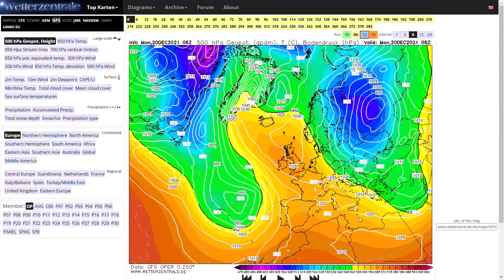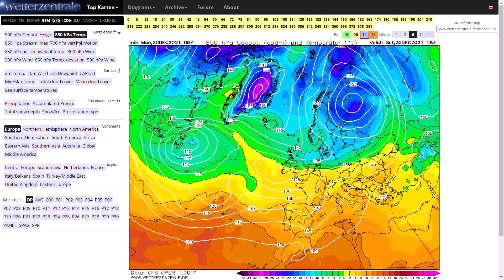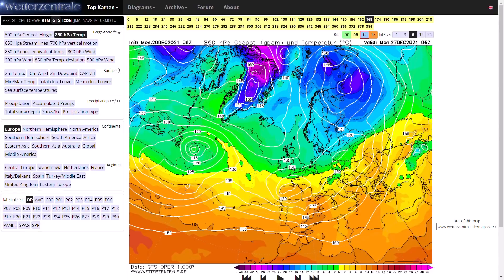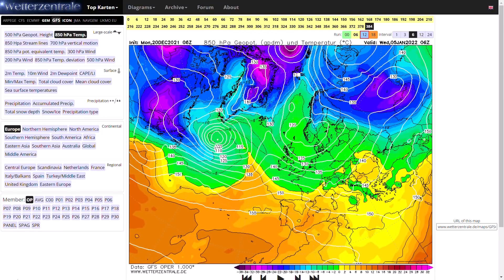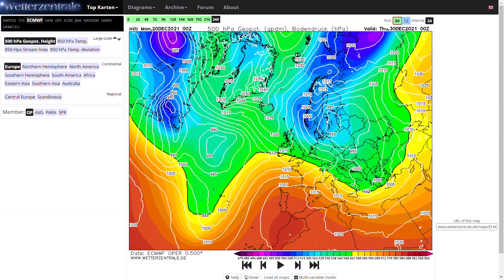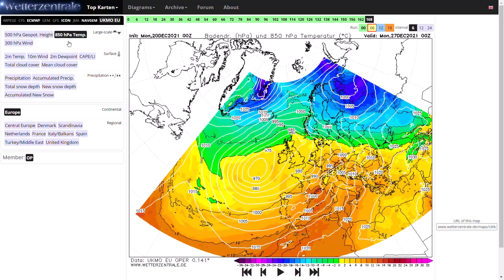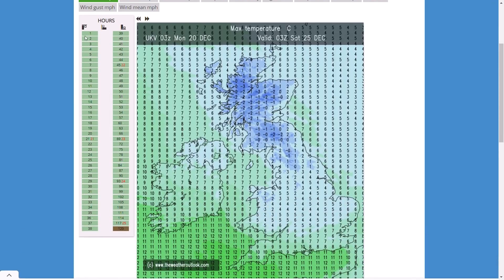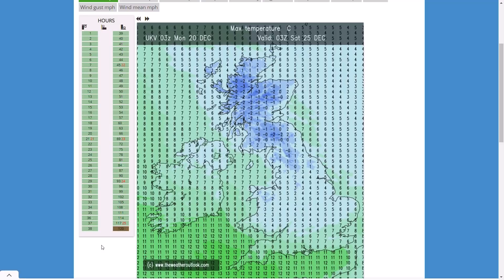Cold and Snow Trending Southwards for Christmas on Latest Models? 20th December 2021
00:00 GFS Operational Run
05:28 GEM Operational Run
07:34 ECMWF Operational Run
09:05 UKMO Operational Run
09:53 GFS Ensembles
12:32 UKMO (High Resolution) Precipitation/Temperature Charts